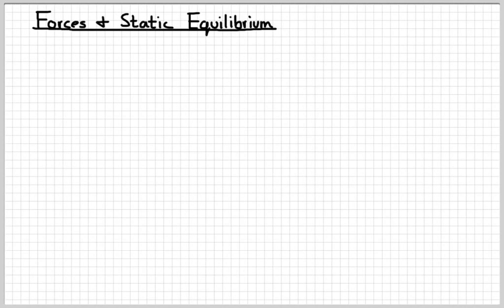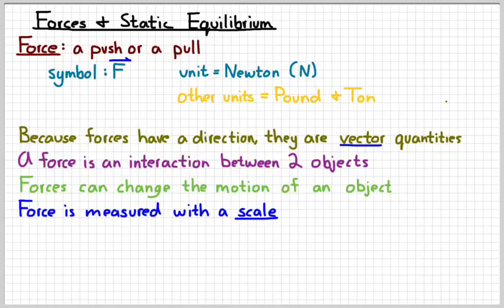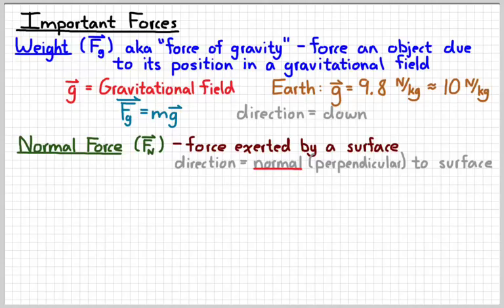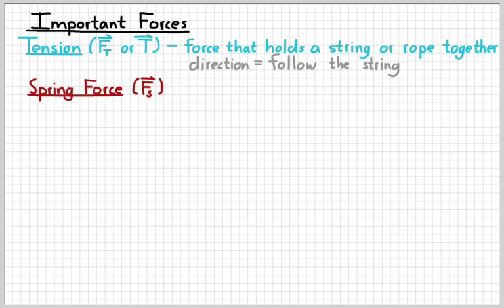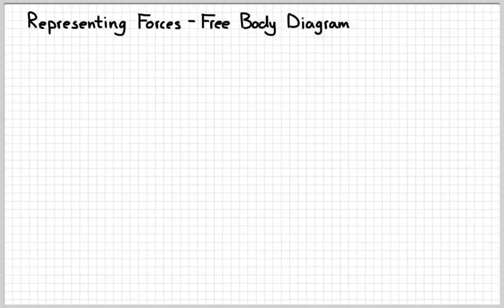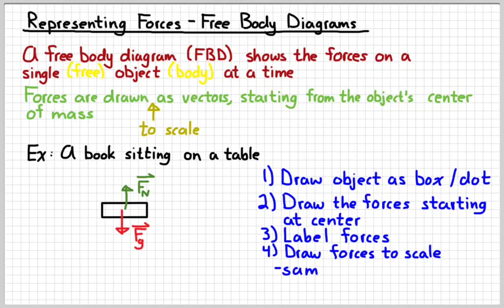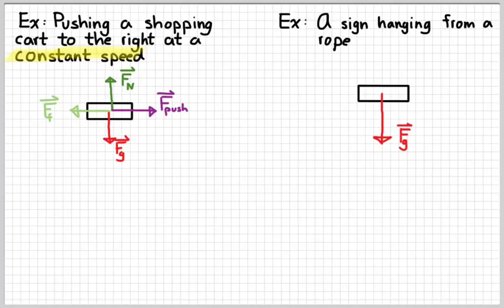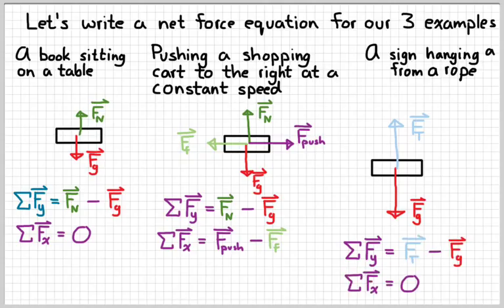AP Physics 1 - Forces!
Luke, use the Force!